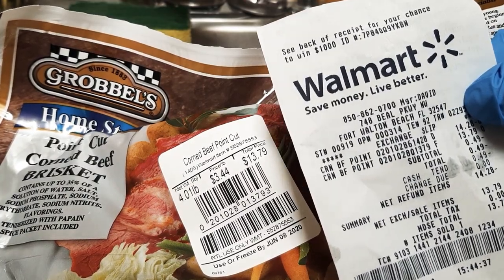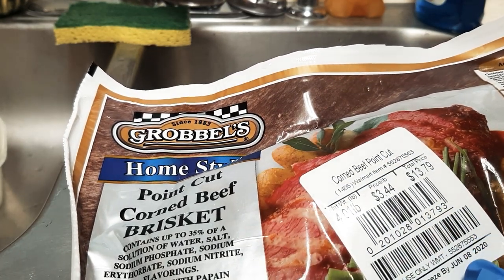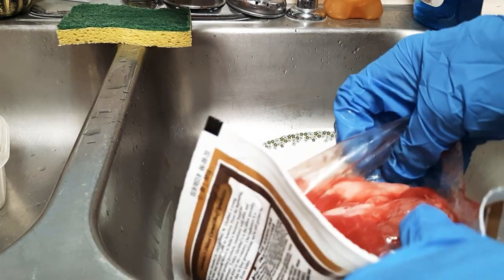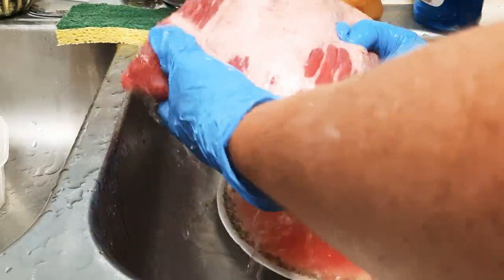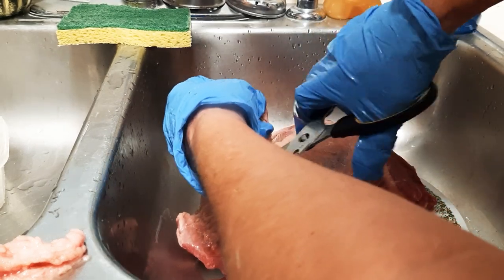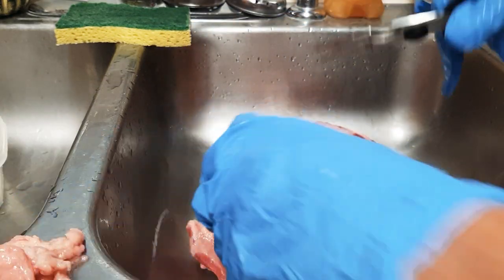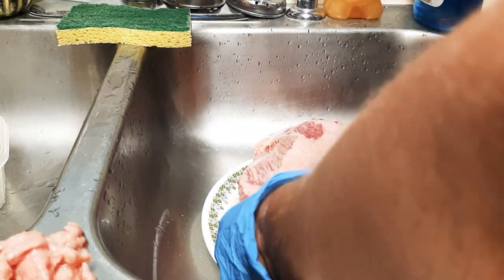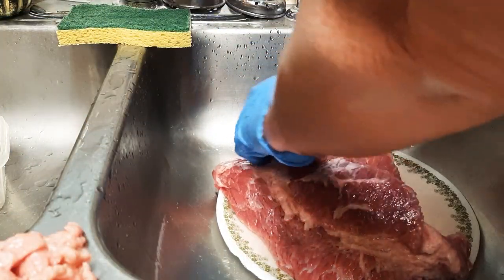Bad meat at walmart fort Walton Florida! lockdown frenzy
And alot of it...

Comments are welcome but please "be respectful" as this is a "family channel" ...#1 "no cuss words of any kind" ..

If you love really funny stuff..
Go see my friend on you tube..

You should try DoorDash, it's an awesome food delivery service. Get $7.00 off your next order when you sign up with this link:

Become a DoorDash driver! Earn up to $25/hour and get a $$$ big bonus after 200 deliveries in 60 days for signing up here:

Luv ya!

Bathbomb supplies in bulk at
Showgirlltd.com

For bathbombs in bulk in every scent for men and women you can imagine at
Showgirlltd.com

Showgirlltd.com

send gifts,
giftcards,
gas cards,

my equipment..

glass protector
phone case

your donations and tips are very  appreciated so if you enjoy my videos and you want to keep them coming just click link below luv ya !

As always...